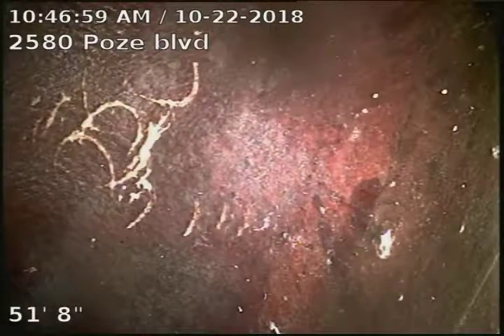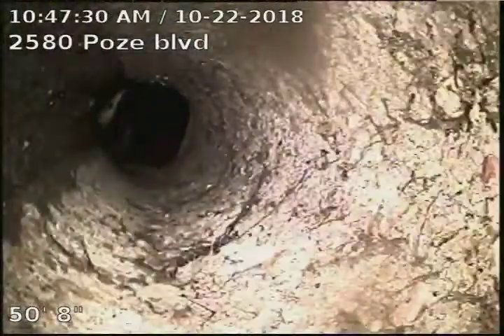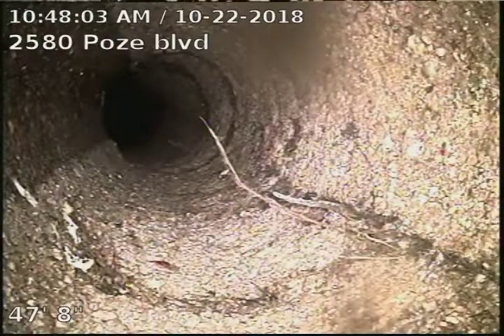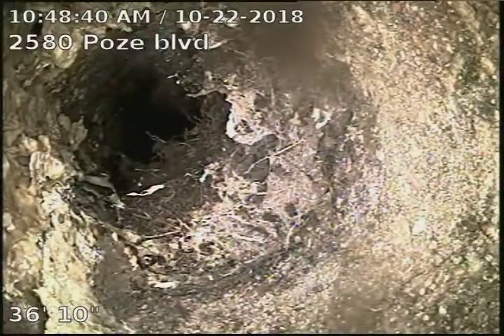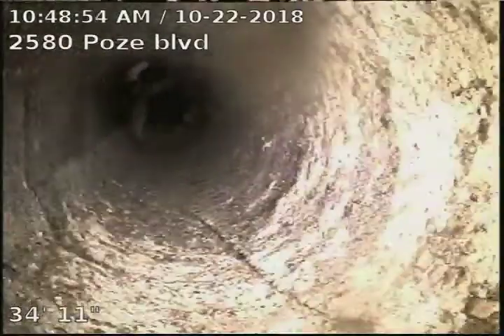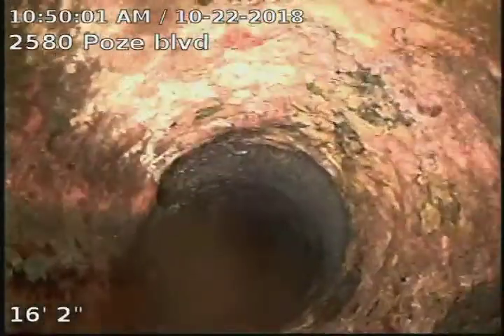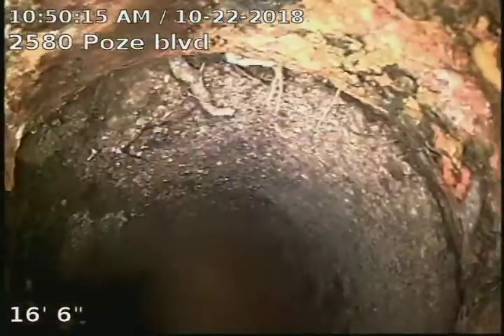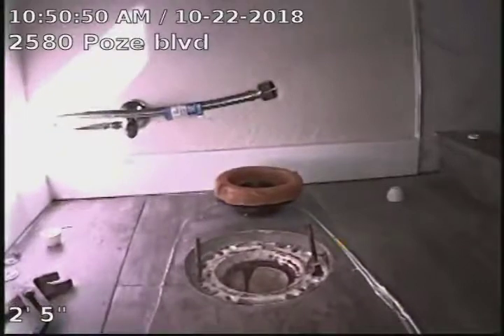2580 Poze blvd